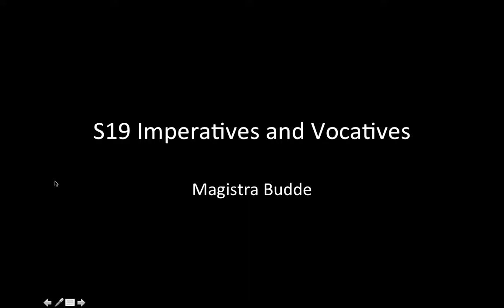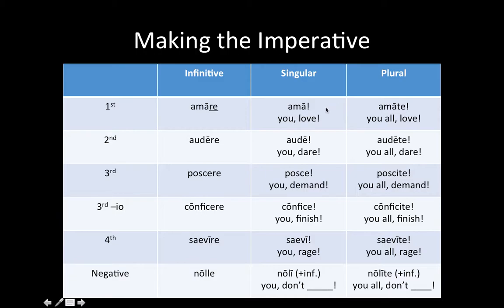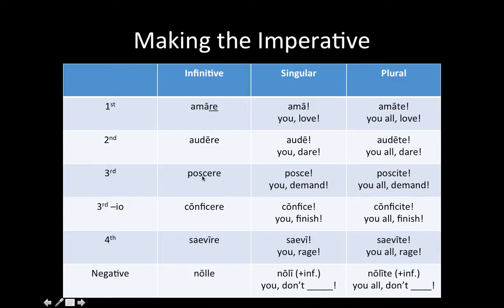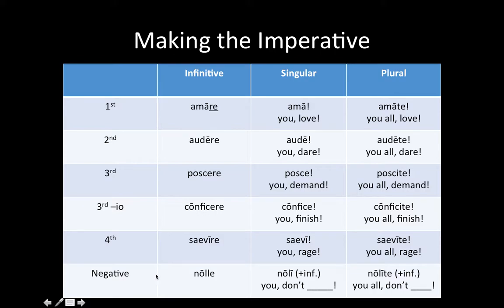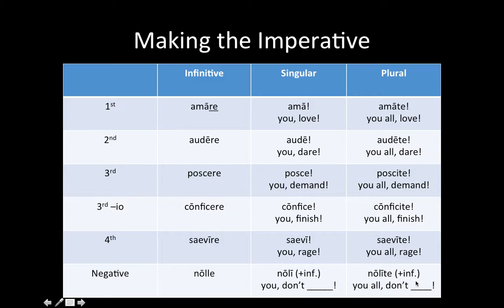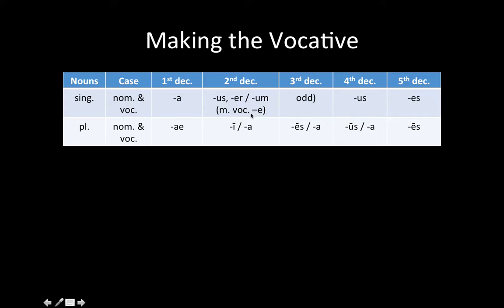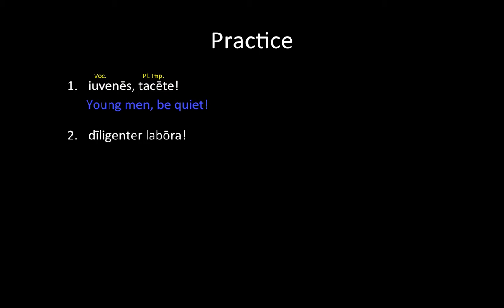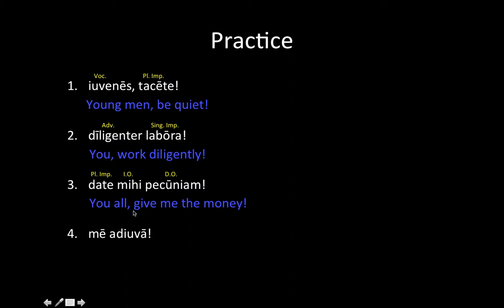S19 Vocatives and Imperatives